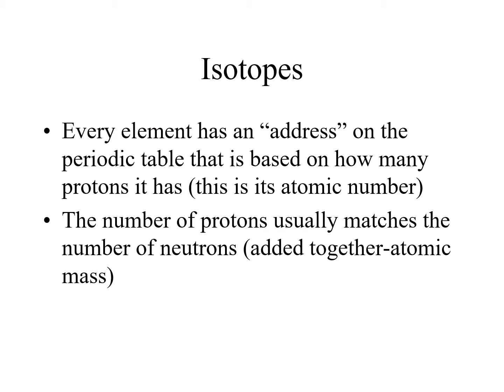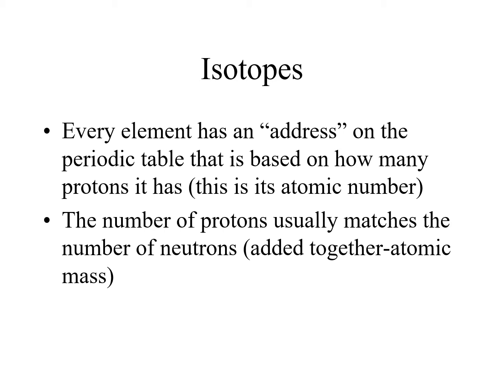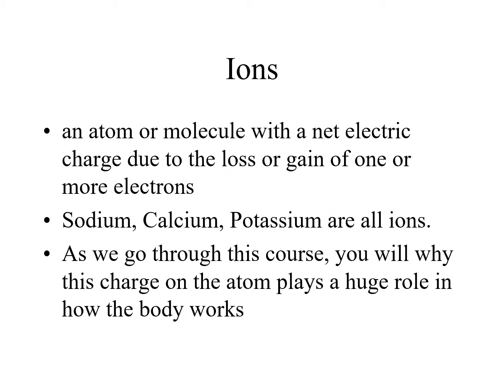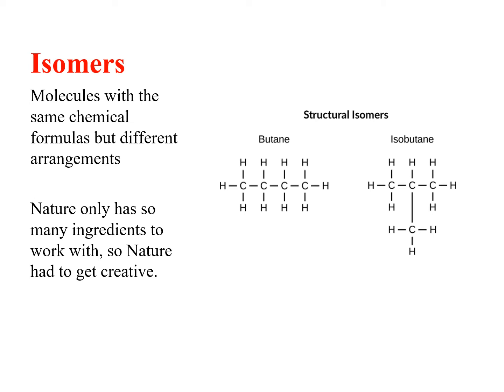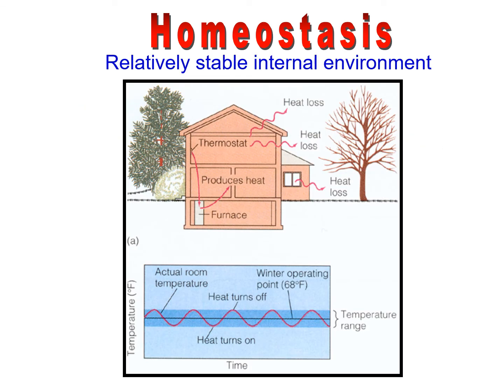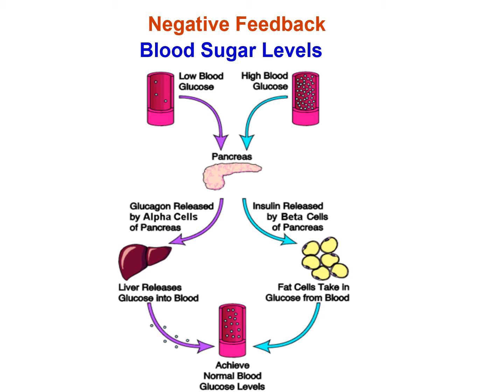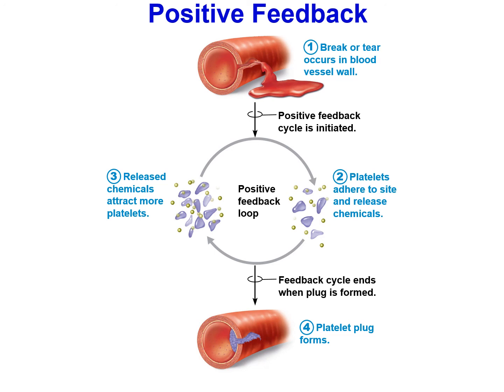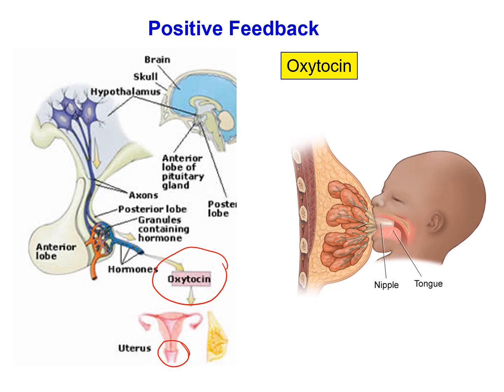Intro to Anatomy Day 2